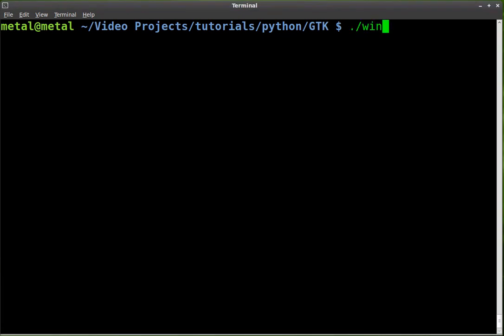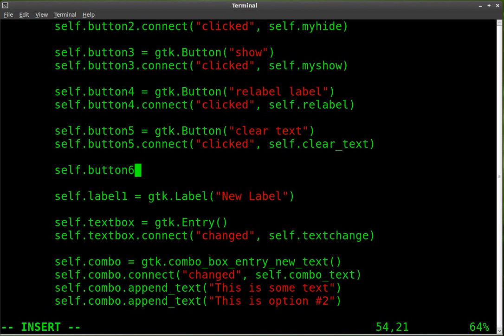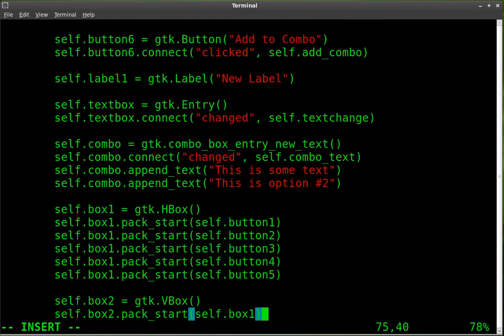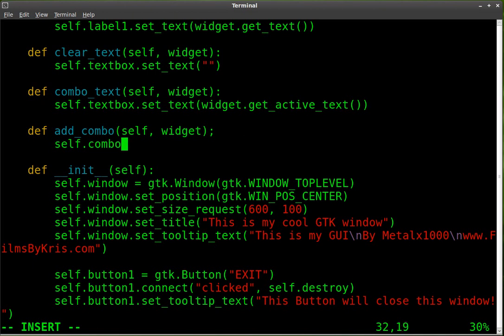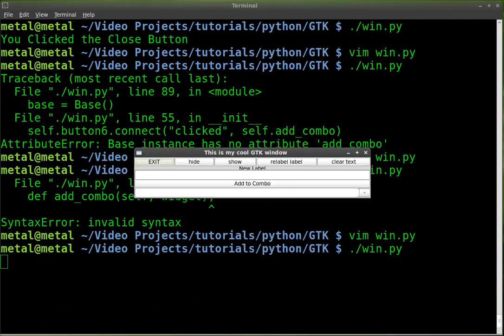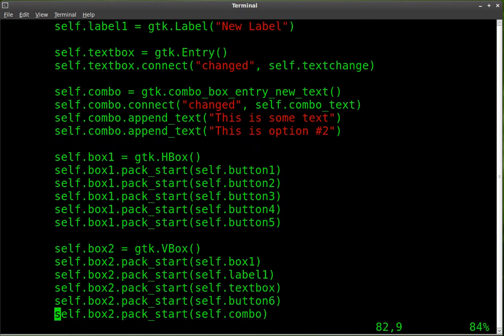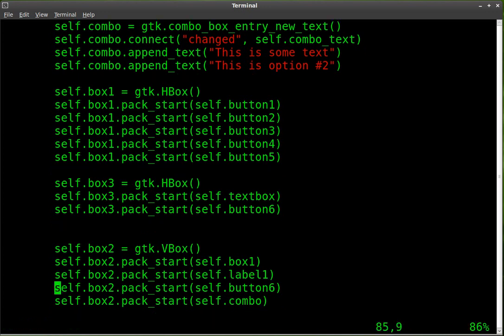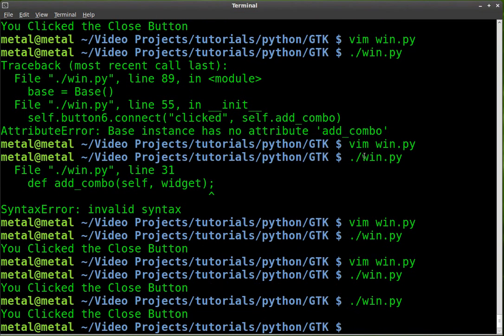Python - GTK GUI - Tutorial #13 - Add to ComboBox